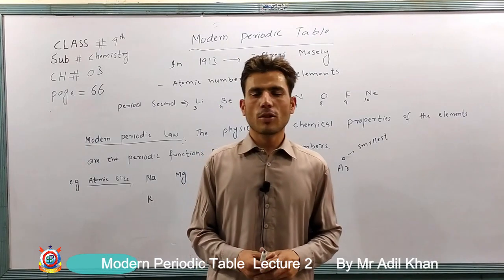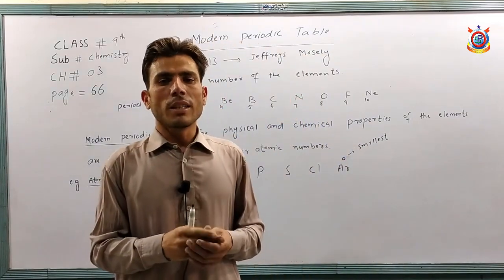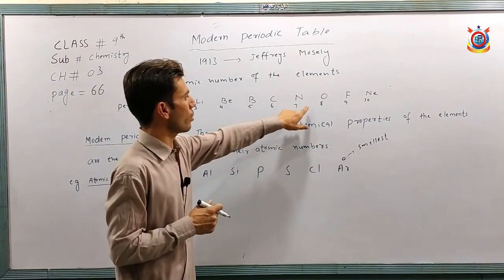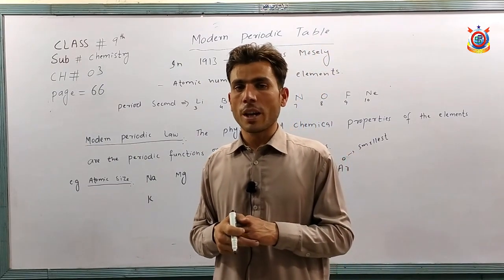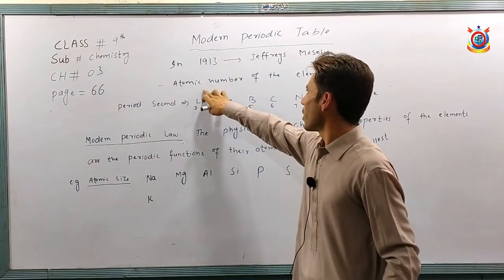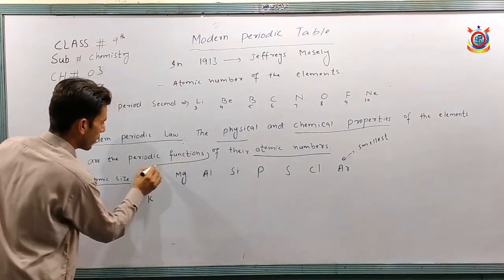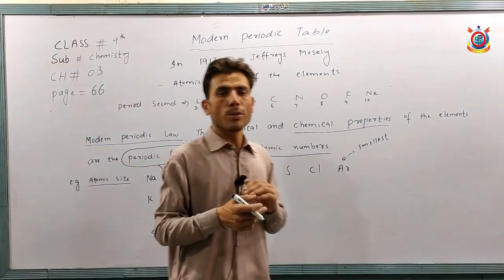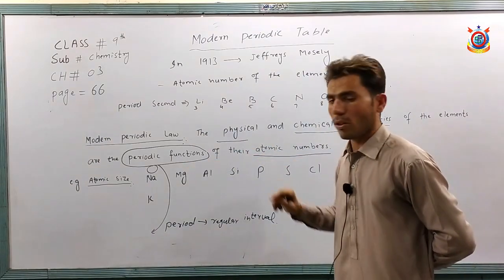The Modern Periodic Table - Chemistry | Lecture 2 | Class 9th